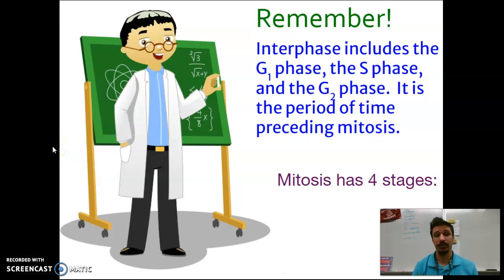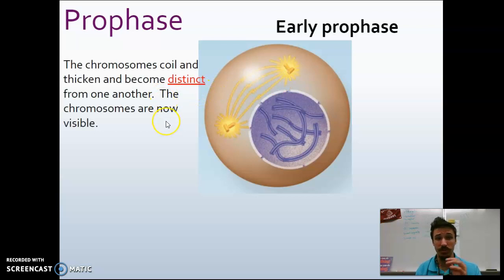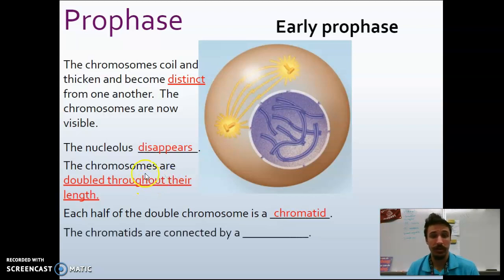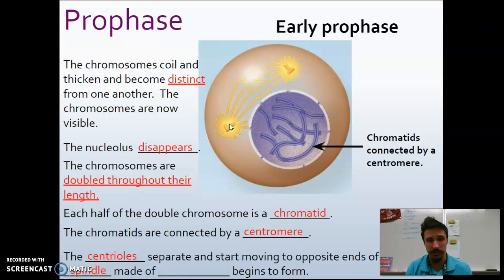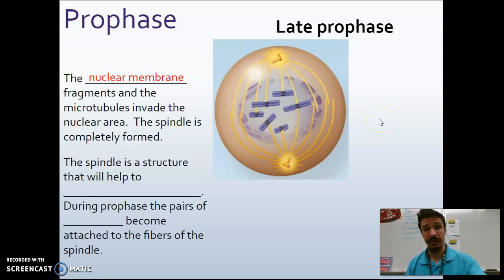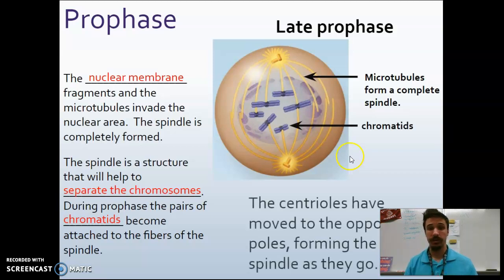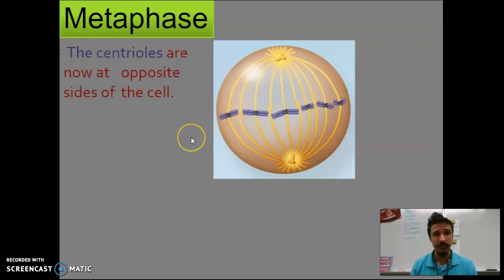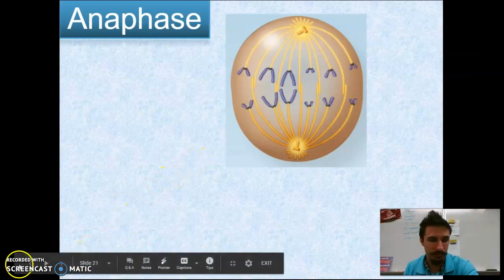Cell Division 4